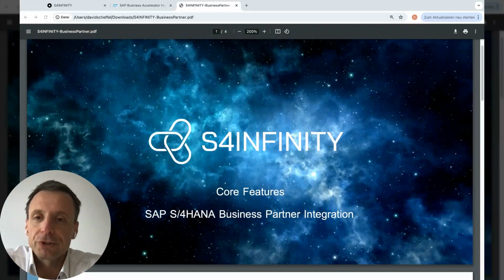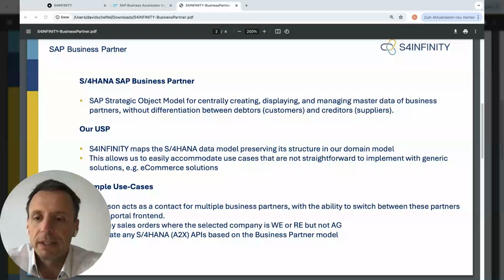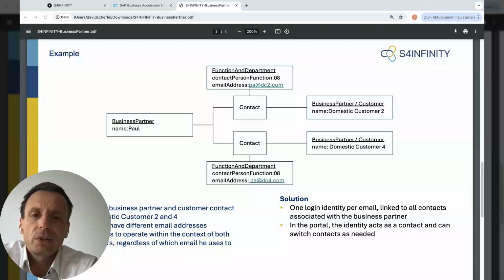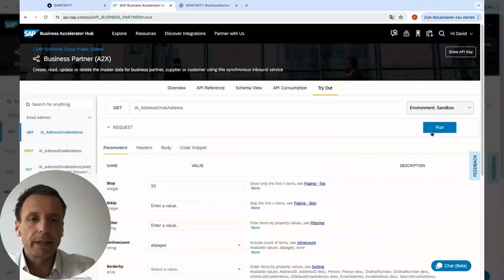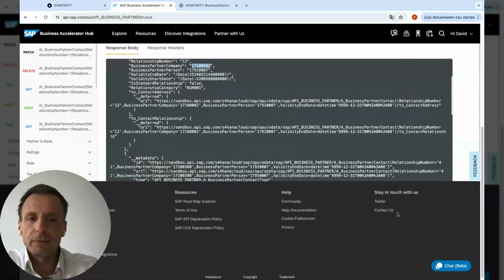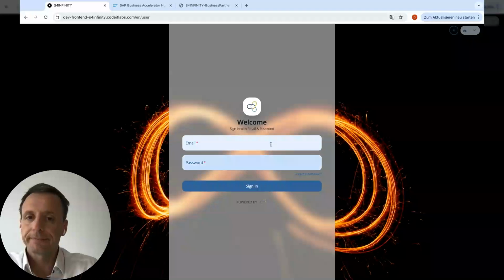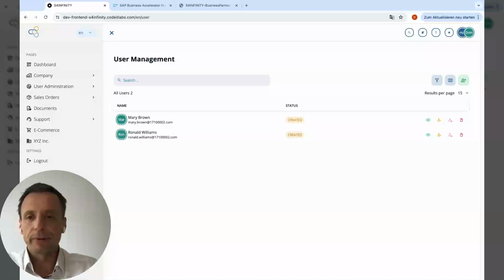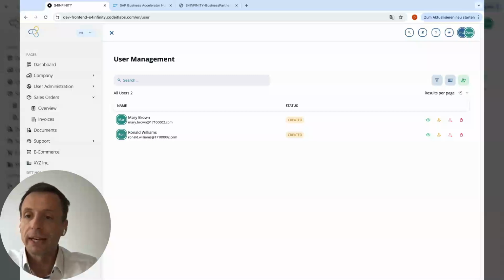S4INFINITY - S/4HANA Business Partner Integration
We're explaining a core feature of the S4INFINITY S/4HANA B2B Portal: the integration of business partners.
S4INFINITY is a kickstart B2B portal for S/4HANA. It provides customers and suppliers with a self-service area for S4-related information. It’s easy to integrate into the company’s digital solutions landscape, such as CMS, PIM, Sales Automation, and other systems.
By mapping the S/4HANA object model to the S4INFINITY domain model in a structure-preserving manner, we can provide numerous use cases that are typically quite challenging as standard.
We demonstrate the transfer of business partners and contacts from S/4HANA to our portal, where they act as administrators. These administrators can log in to the portal and create additional users within their company's context, assign roles, etc.